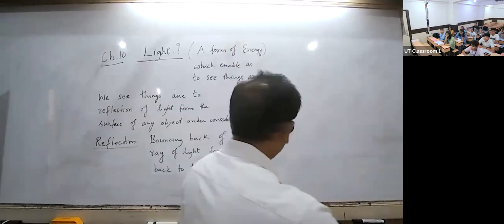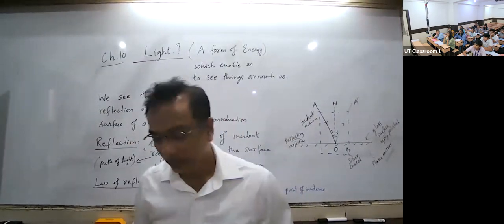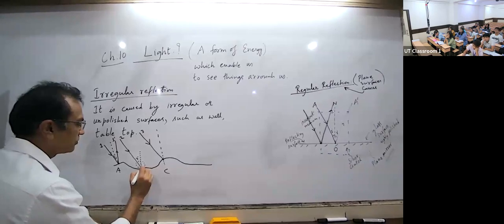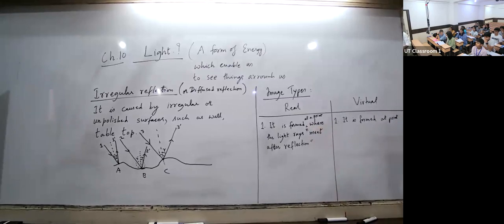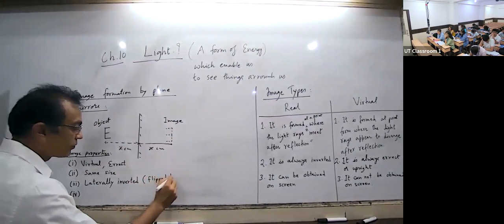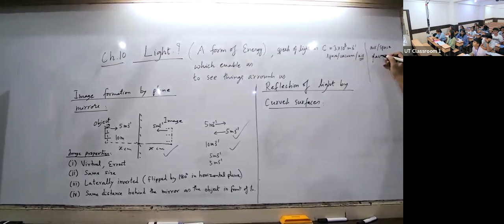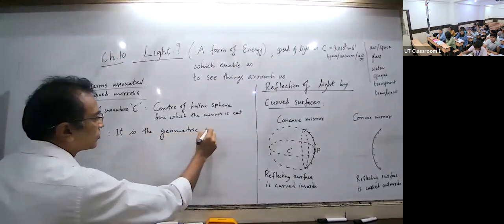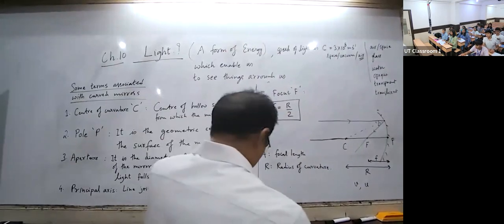KHR24 - X CBSE PHYSICS UDAYS 03/04/2023 - Light-Reflection And Refraction